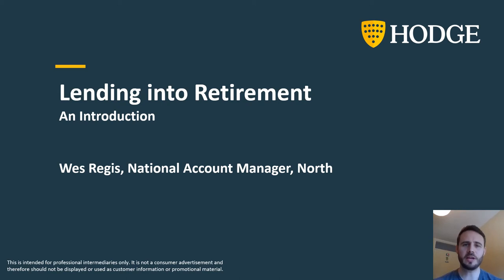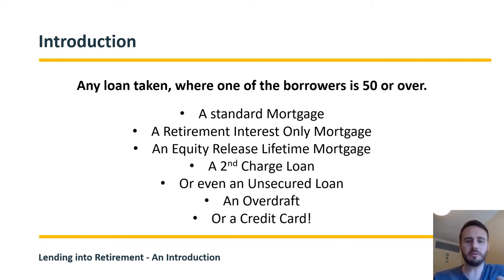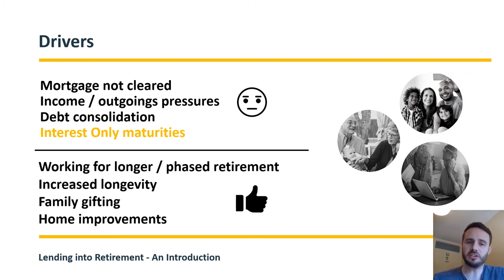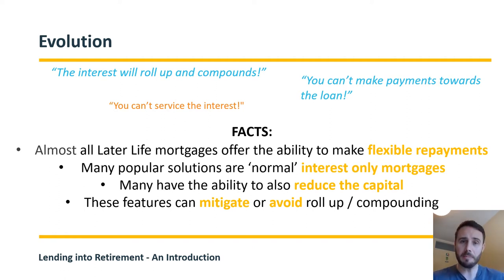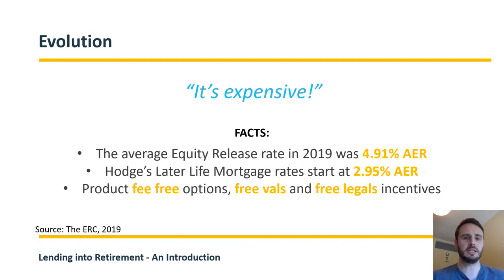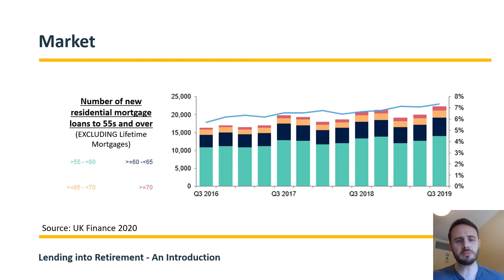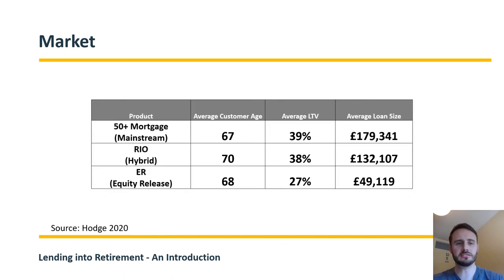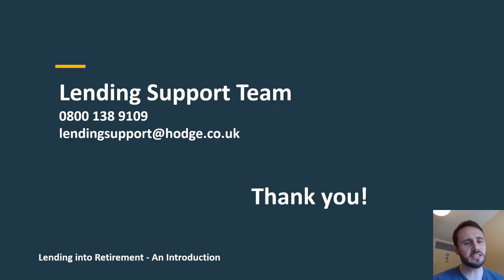Hodge Webinar 1 Lending into Retirement an introduction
Watch this webinar for the latest update from Hodge Lifetime.